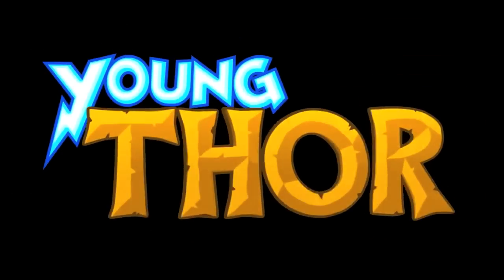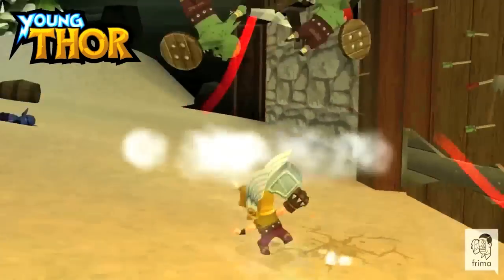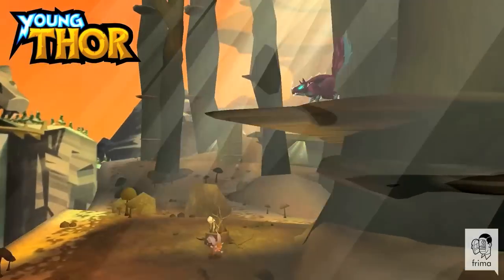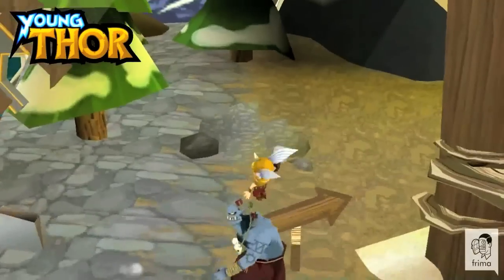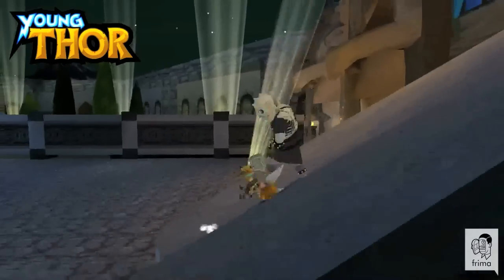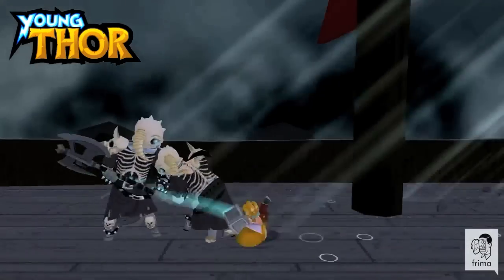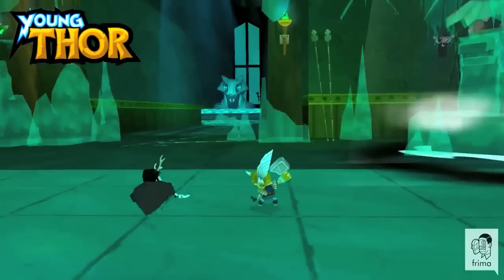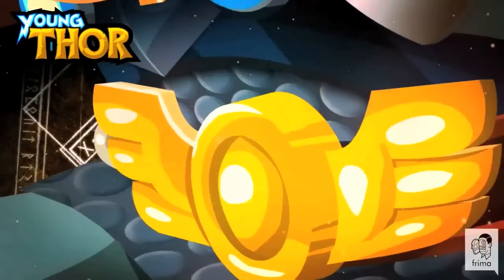Young Thor PSN Minis Review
One of the Best Minis Ever
Only 5 Dollars